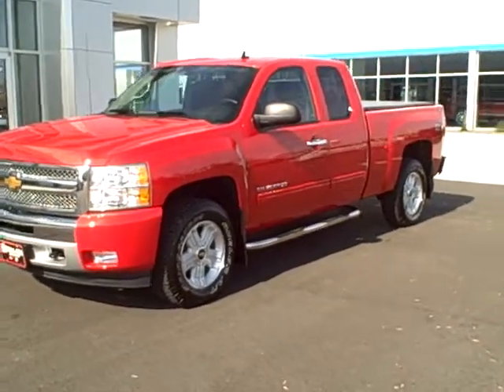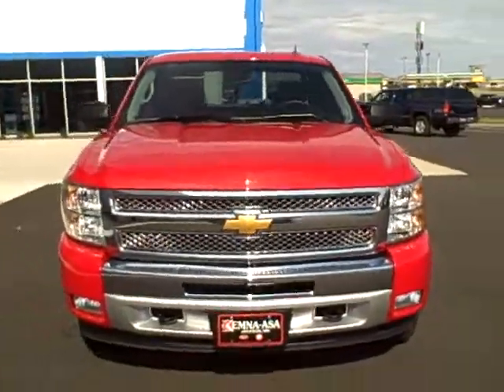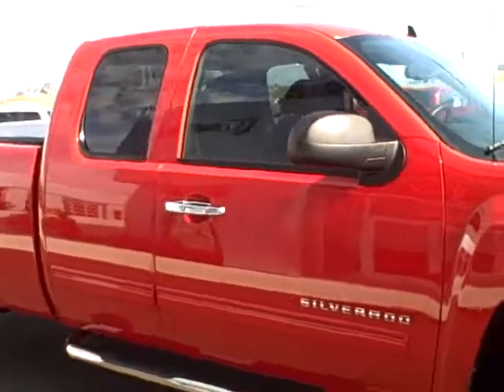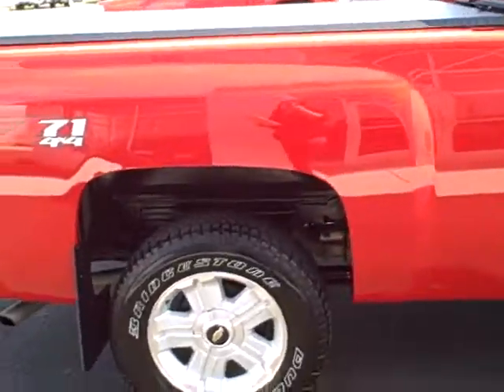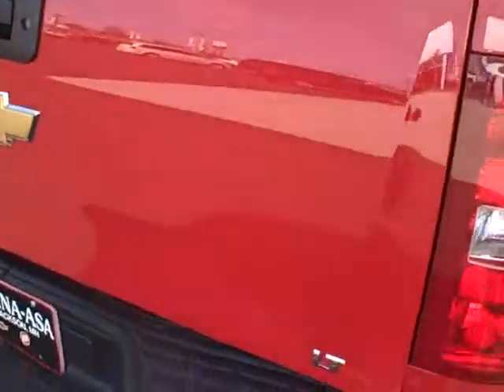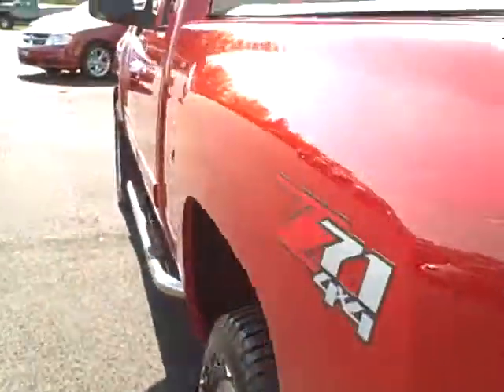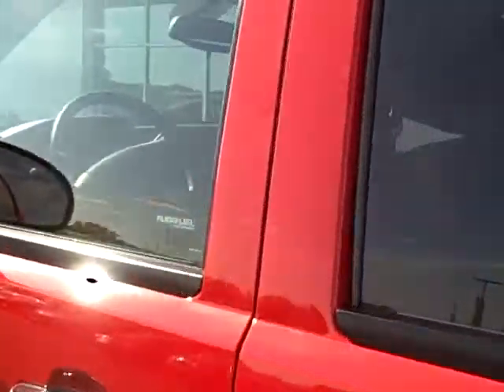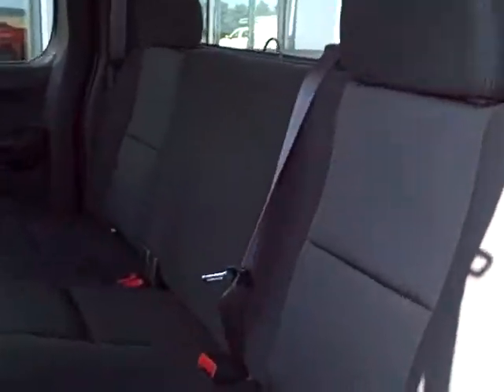2013 Chevy Silverado 1500 For Sale Kemna Asa Jackson MN